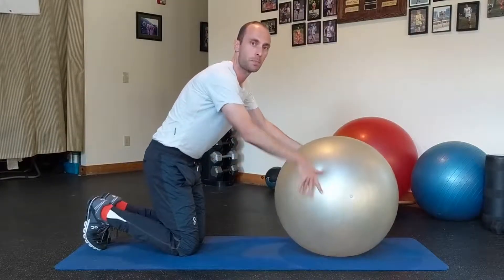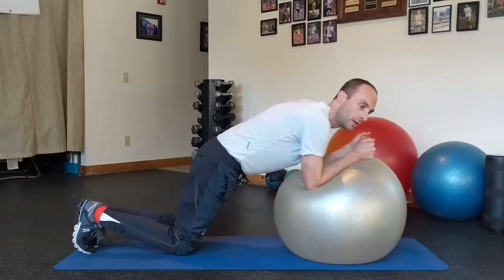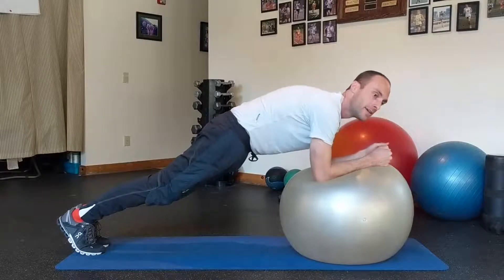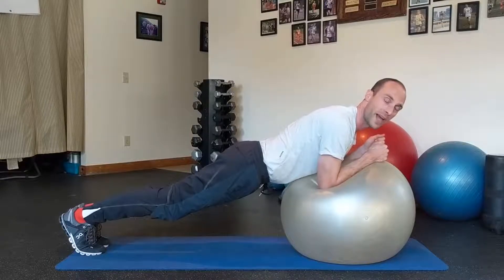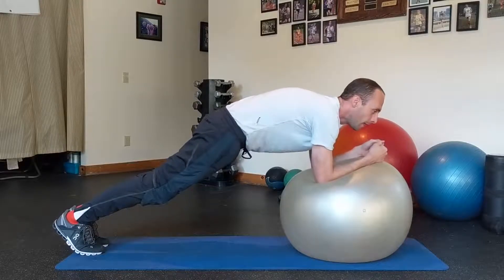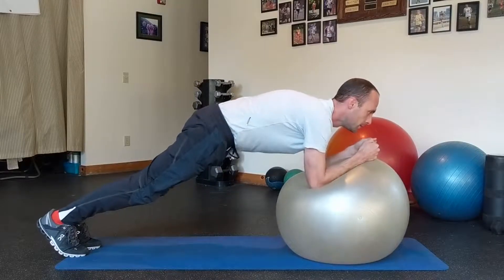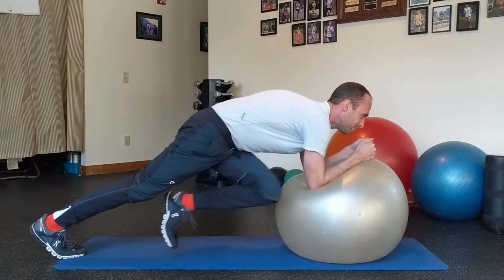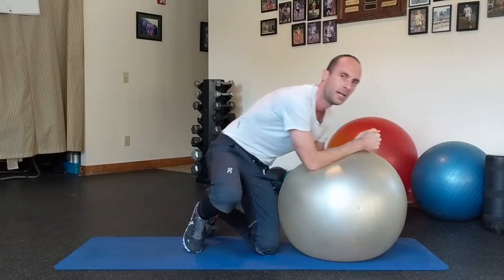Stability Ball Knee Drive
This ab exercise is a progression of a standard front plank exercise. The stability ball adds an element of instability that requires full core activation. The cross body knee drive engages the hip flexors in a running specific motion and an element of rotational strength.